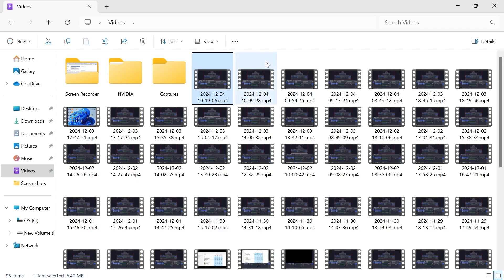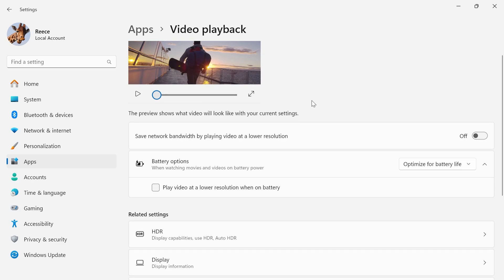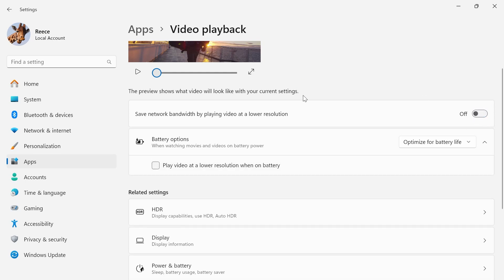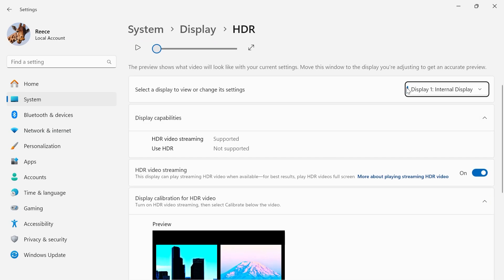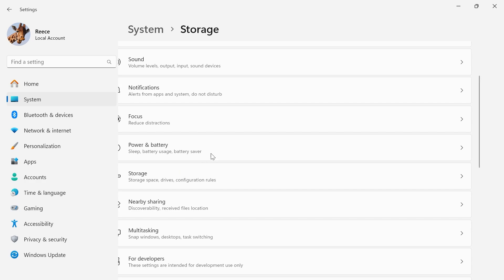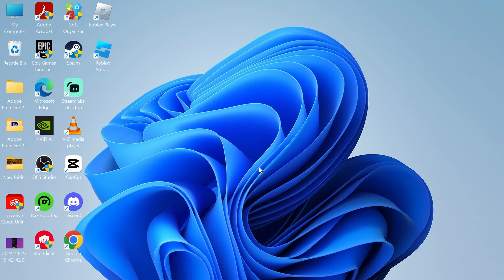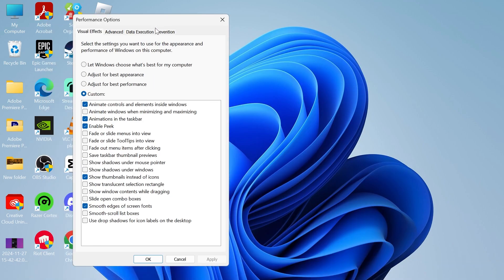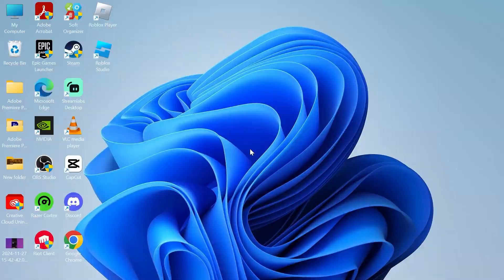How To Fix Video Playback Stuttering, Lagging or Slow (Windows 11)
Learn how to fix video playback stuttering, lagging, or slow performance on Windows 11 with this detailed guide. Learn the solutions to fix issues like choppy videos, buffering, or audio desync, whether you’re streaming online or watching offline. We’ll cover optimizing system performance, clearing temporary files, and adjusting playback settings. Whether you're using VLC, Media Player, or a browser, this tutorial helps you troubleshoot and enjoy smooth videos.